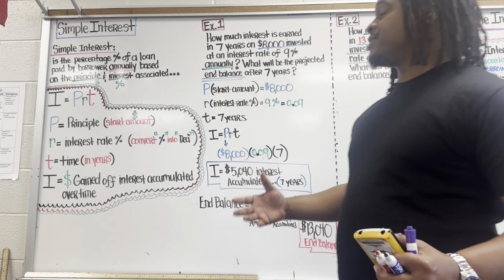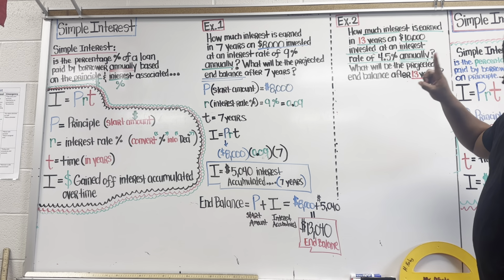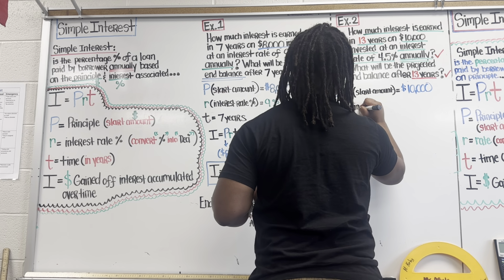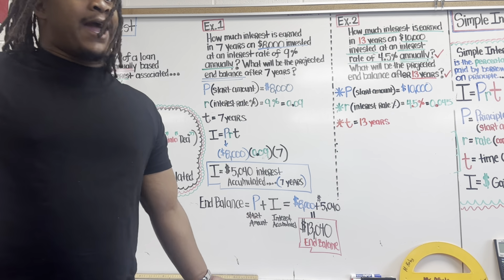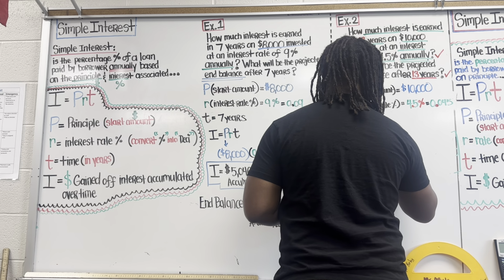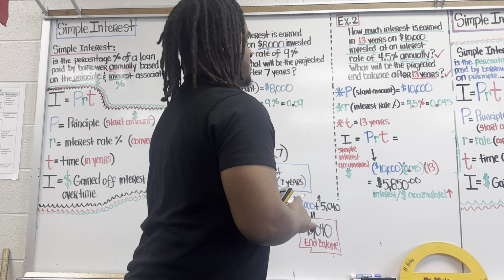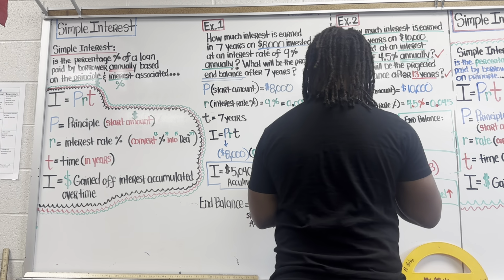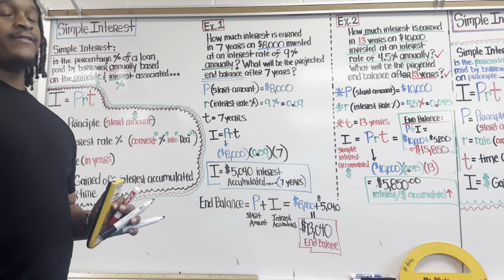Simple Interest (Example 2)